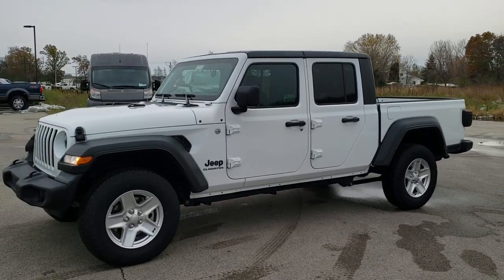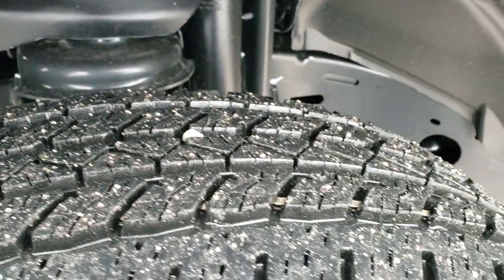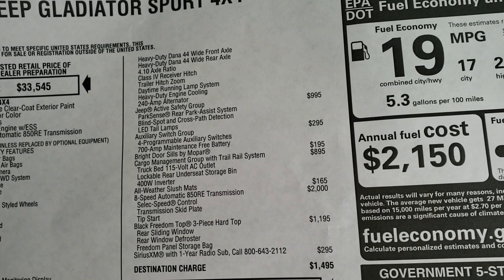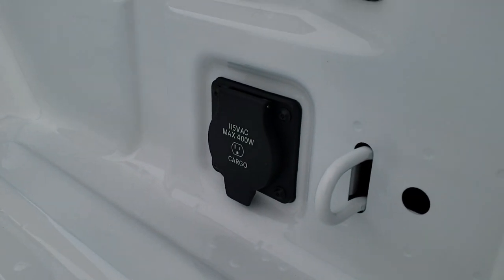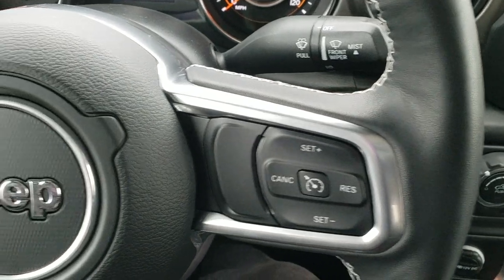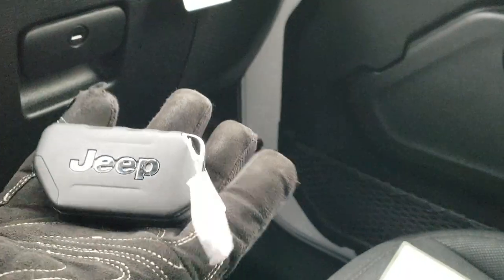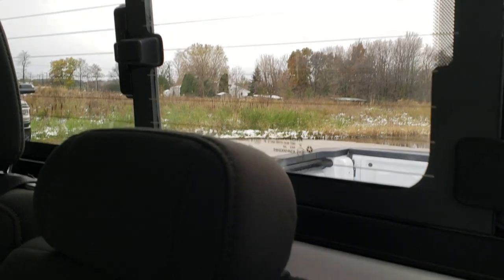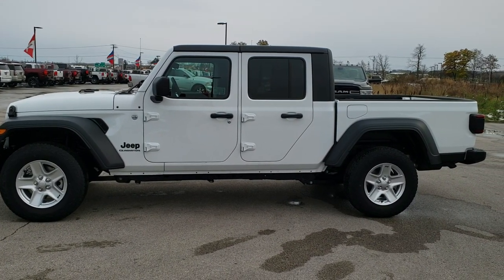2020 JEEP GLADIATOR SPORT MAX TOW PACKAGE IN BRIGHT WHITE WALK AROUND REVIEW 20J32 SOLD!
Today we did a walk around review of this 2020 Jeep Gladiator Sport in Bright White Clearcoat with the Max Tow Package.

STOCK: 20J32
PRICE: $46,660
MILES: 18
MAKE: JEEP
MODEL: GLADIATOR SPORT
VIN: 1C6JJTAGXLL141943
LOCATION: FOND DU LAC OSHKOSH WISCONSIN, 54937 TRUCKS ON 41

3.6 Liter V6 DOHC Engine, 285 Horsepower, Full Four Door Crew Cab with Black 3-Piece Modular Hard Top, Gladiator Body Style, Short Box 5 Foot Shortbox, Sport Package, 8 Speed Automatic Transmission, Automatic Transmission Center Console Shifter, 4x4 Floor Shifter Four Wheel Drive 4WD, Driver Seat Height Adjuster, Dual Heated Seats, Tan Cloth Seats, Bucket Seats, 4.10 Gears, Max Trailer Tow Package, Class II Receiver Hitch , 4 Auxiliary Upfitter Buttons, Heated Power Mirrors with Blindspot Indicators, Electronic Stability Control Traction Control ESC, Bridgestone Dueler A/T 245/75 R17 Tires, Painted Alloy Rims Premium Wheels, Four Wheel Disc Brakes, Bedrail Covers, Fog Lights, LED Bed Lighting, Reverse Sensors, Blind Spot and Cross Path Detection System, Locking Tailgate, Bedrail Storage System with Tie-Down Cleats, Side Box Tie-downs, AM / FM Radio Tuner, Sirius/XM Satellite Radio Capabilities Sirius / XM, U Connect Hands Free Bluetooth Hands-Free Phone System Blue Tooth, Auxiliary MP3 Jack Portable Audio Connection, USB C Jack, USB Jack Portable Audio Connection, Keyless Entry with Factory Remote Start, Rear Window Defroster, Adjustable Height Seatbelts, Driver and Passenger Front Air Bags, L.A.T.C.H. Child Safety System, Side Curtain Air Bags SRS Safety Restraint System, Heated Steering Wheel Multi-Function Steering Wheel Controls, Homelink System with Three Programmable Buttons for Garage Doors, Lighting Systems & Security Systems, Compass, Outside Temperature Display and Mileage Display, Factory All Weather Floormats, Air Conditioning AC, Cruise Control, Power Locks, Power Windows, Automatic Headlights Autolamp, Tilt/Telescope Steering Wheel, Bright White Clearcoat, Call Now! 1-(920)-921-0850 . Summit Automotive Chrysler Dodge Jeep Ram in Fond du Lac, Wisconsin also Proudly Serving Oshkosh, Madison, Milwaukee, Sheboygan, Appleton, and Waupun is a family owned and operated dealership since 1959. We take great pride in our new and used car and truck center with vehicles to fit everyone’s budget. We have ON THE SPOT FINANCING. BAD CREDIT OR GOOD CREDIT, we work with over 20 lenders to get you APPROVED AT THE MOST COMPETITIVE RATES. We provide AIRPORT TRANSPORTATION and NATIONWIDE DELIVERY OPTIONS. We are conveniently located on HWY 41 at EXIT 98, Hwy 151 at Military Rd. Exit . Just Look For The TRUCKS ON 41. Advertised price does not include, tax, title, registration and service fee

STOCK: 20J32
PRICE: $46,660
MILES: 18
MAKE: JEEP
MODEL: GLADIATOR SPORT
VIN: 1C6JJTAGXLL141943